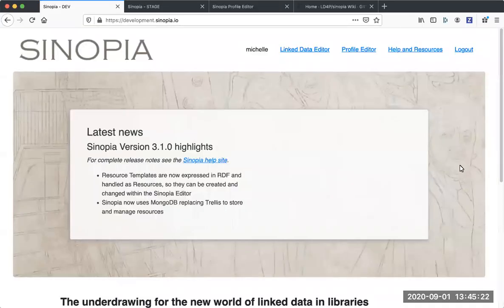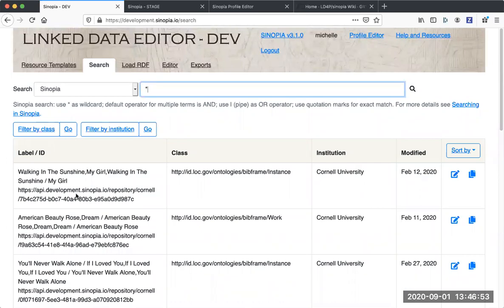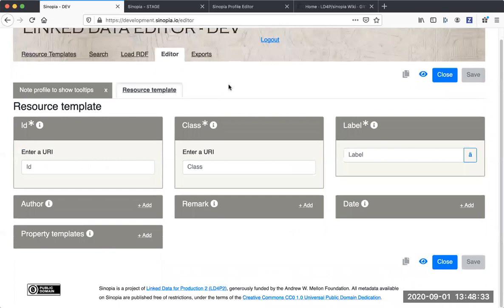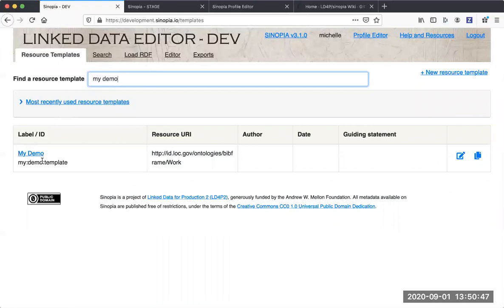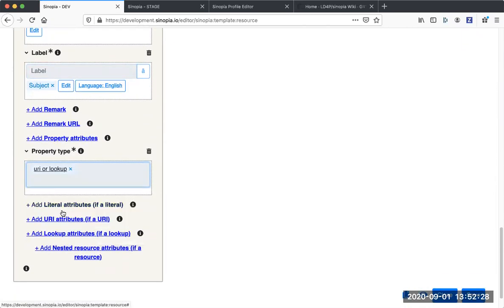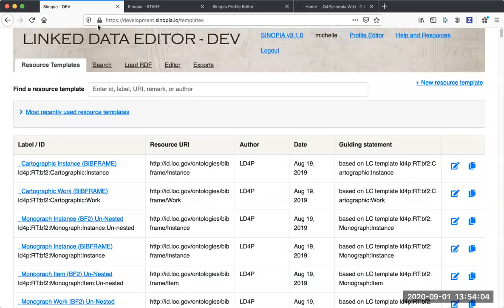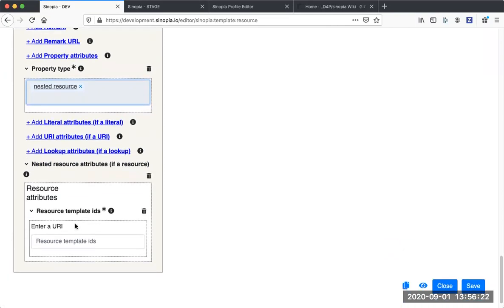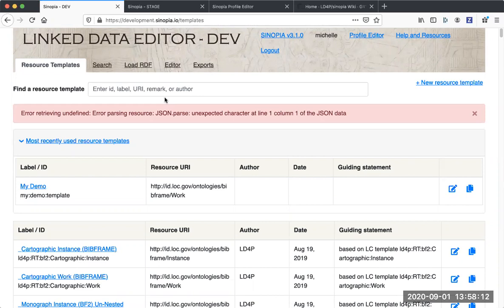Sinopia Release 3.1.0 (Work Cycle 3, Sprint 1)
Templates as resources